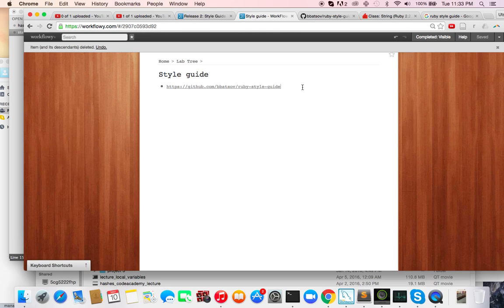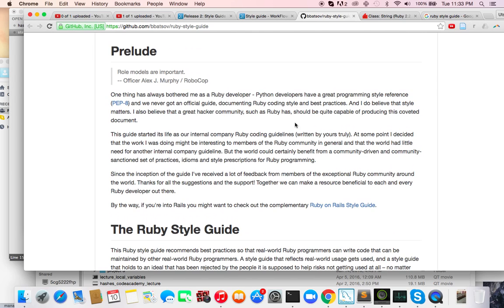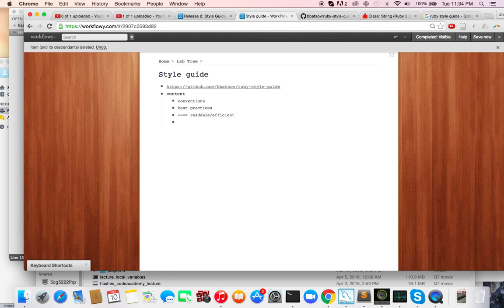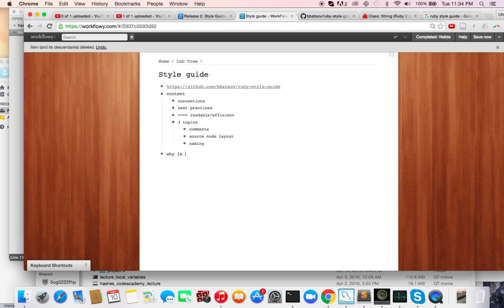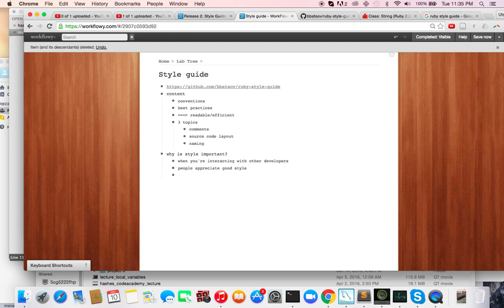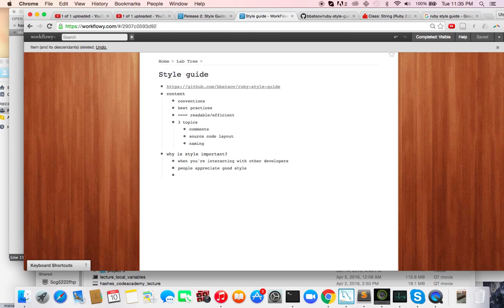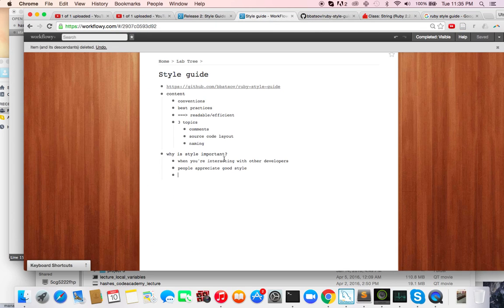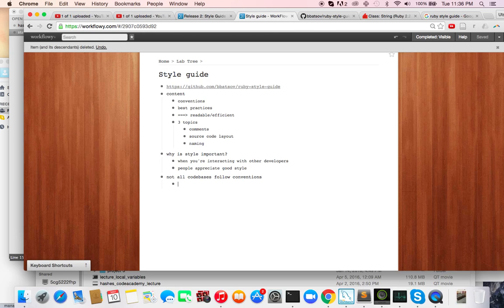Lab Tree: Style Guide